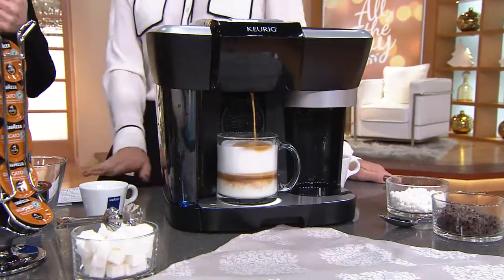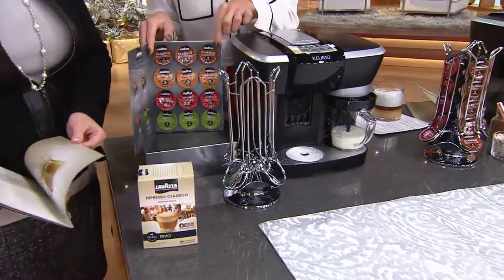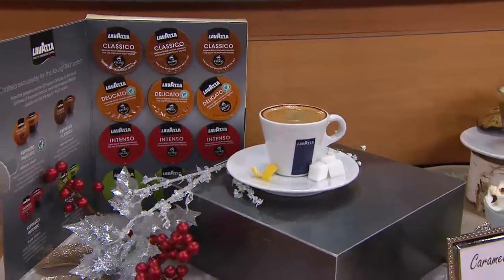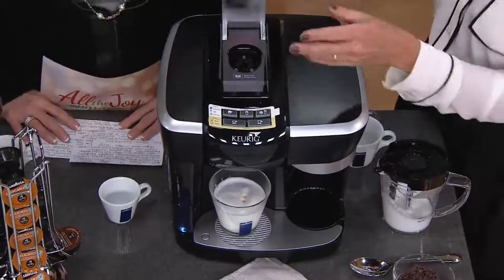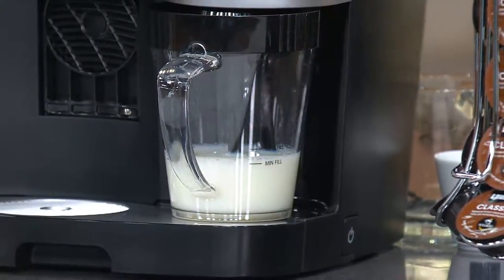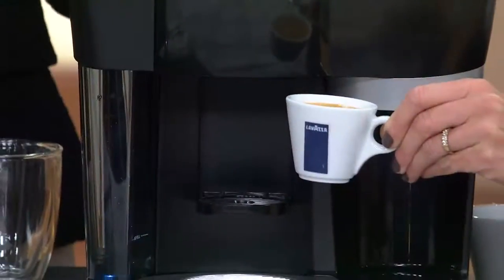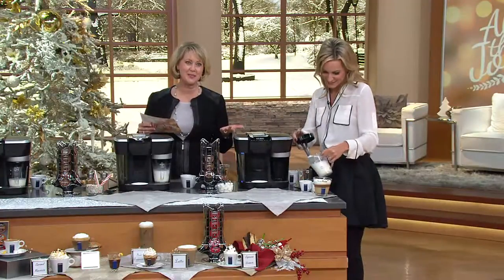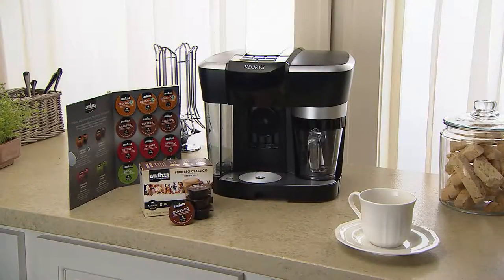Keurig Rivo R500 Cappuccino & Latte System w/30 Rivo Packs & Carousel with Leah Williams